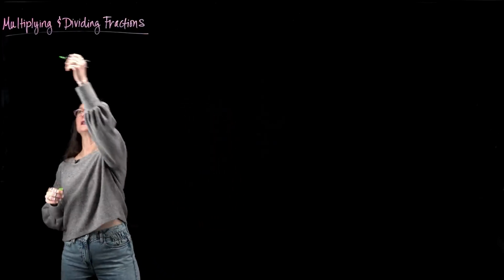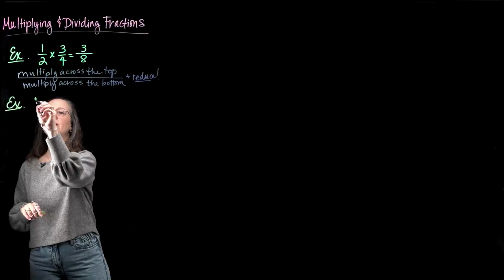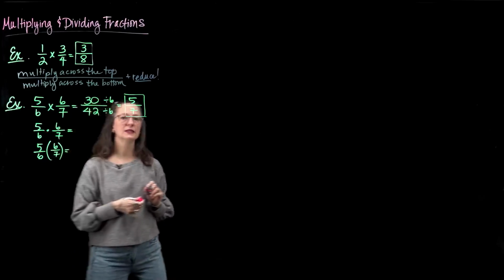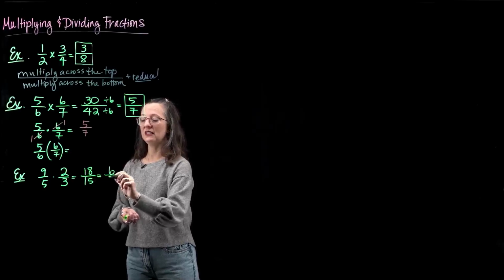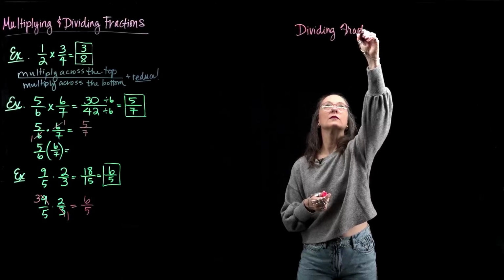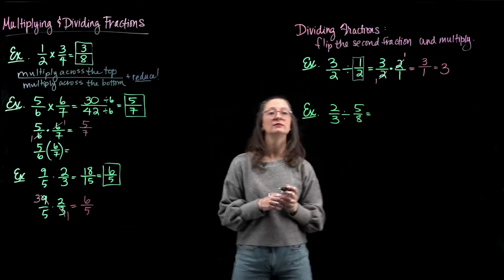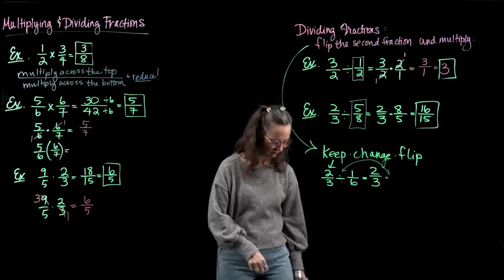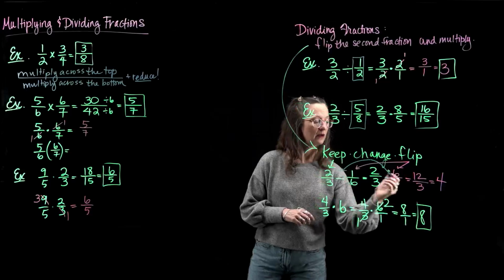Multiplying and Dividing Fractions